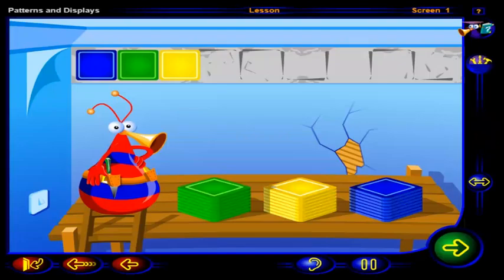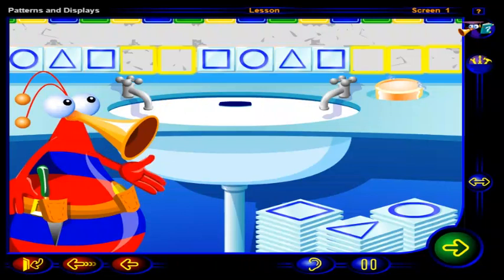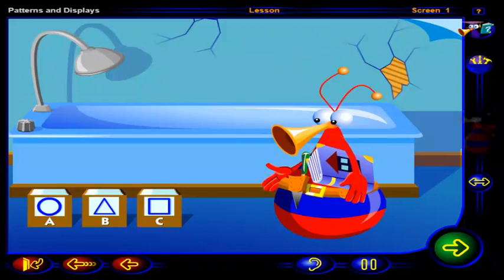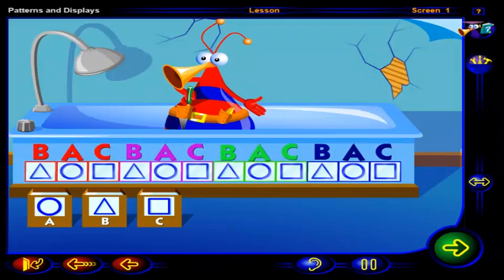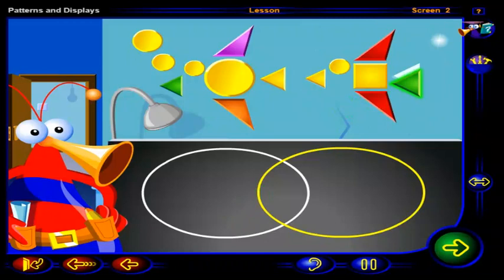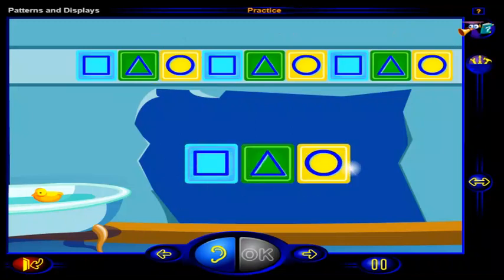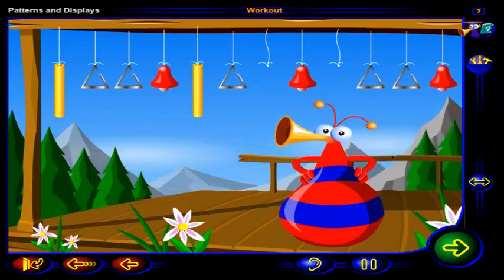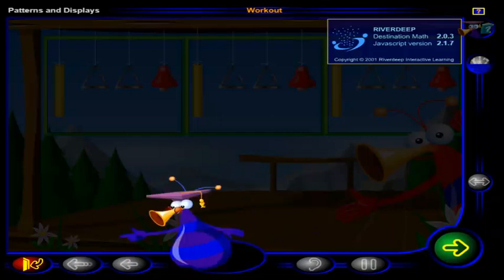Destination Math: Module 4: Unit 1: Shapes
This is another session about shapes that I remember being lectured from when I was in elementary school. This was about where this red with blue stripes character would decorate a sky blue cyan-like room with squares of blue, yellow, and green. After that, he would decorate an aquarium-like wall with different shapes of triangles, circles, and only one yellow square.